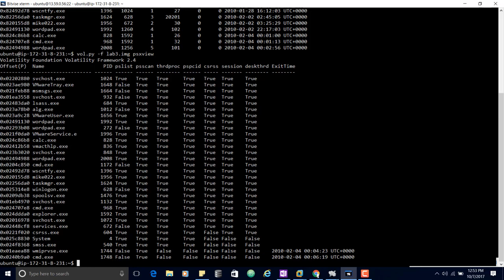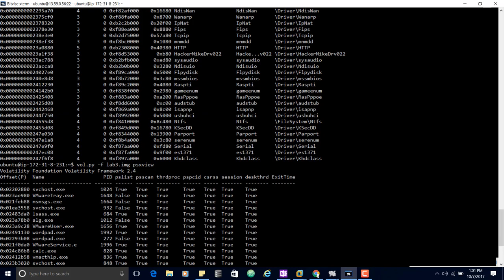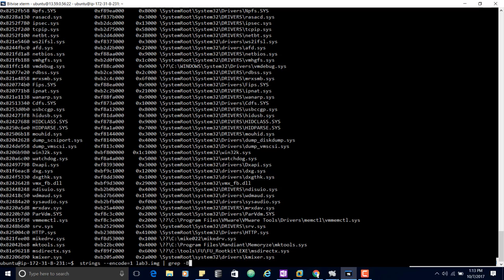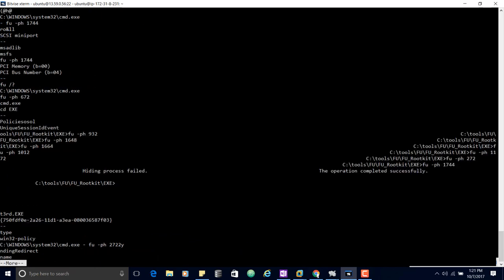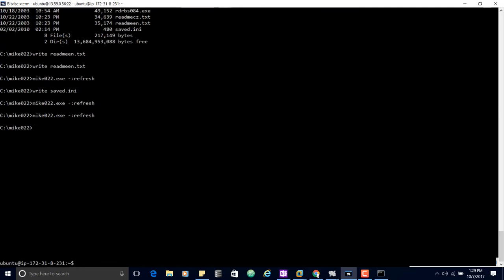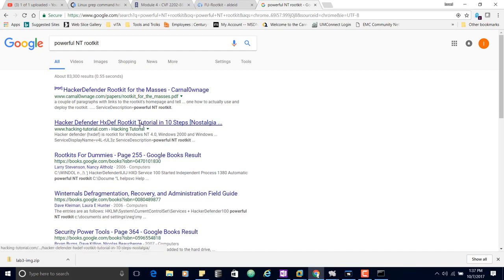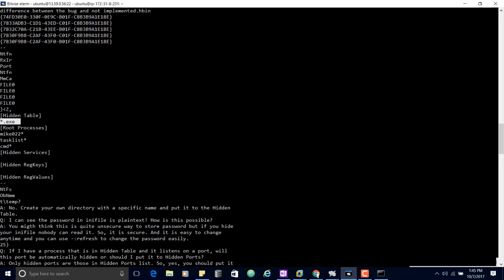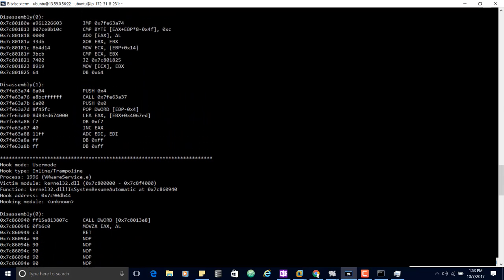Inside the DKOM Rootkit: Memory Forensics Deep Dive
🔍 Analyzing DKOM Rootkit in Memory Forensics 🔍

In this video, we dive deep into Direct Kernel Object Manipulation (DKOM) rootkits and how they can be detected through memory forensics. DKOM rootkits are stealthy malware techniques used to hide processes, elevate privileges, and evade detection.

🚀 What You’ll Learn:
✅ What is a DKOM rootkit and how it works
✅ How attackers manipulate kernel structures
✅ Techniques for detecting DKOM rootkits in memory dumps
✅ Hands-on analysis using memory forensics tools

🛠 Tools Used:
🔹 Volatility Framework
🔹 WinDbg
🔹 Rekall

rootkit
rootkits in cyber security
rootkit virus
rootkit malware
rootkits in computer system security
rootkit virus in hindi
rootkits in cyber security in tamil
rootkit attack
rootkit in tamil
rootkits in ethical hacking
rootkit kya hota hai
rootkit wildfire
rootkit in hindi
rootkit explained

investigating malware using memory forensics